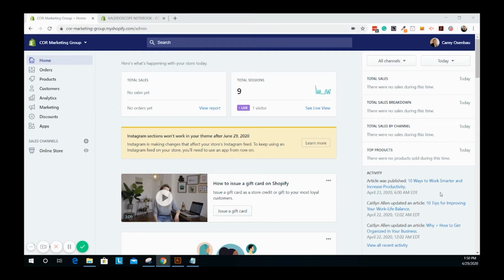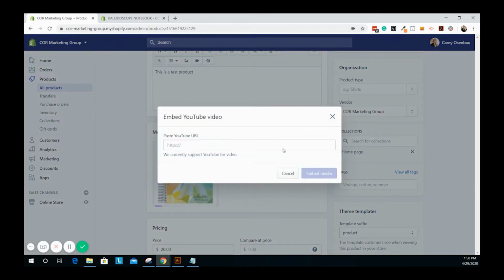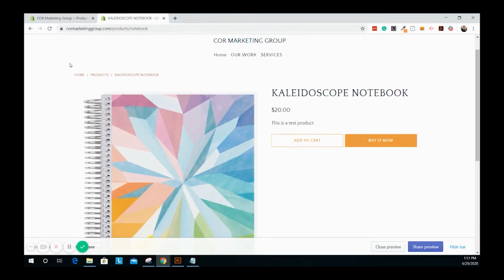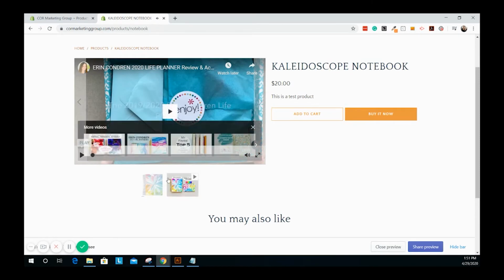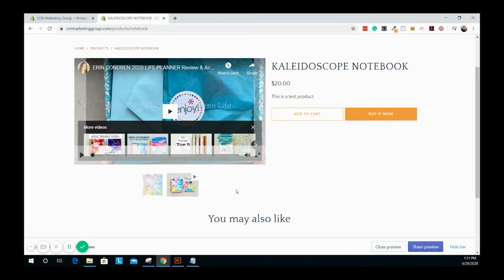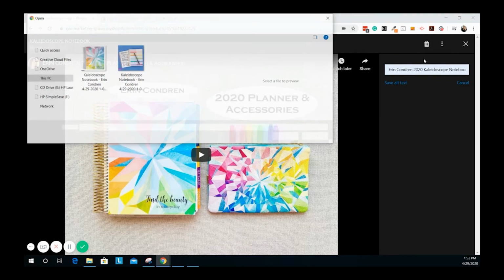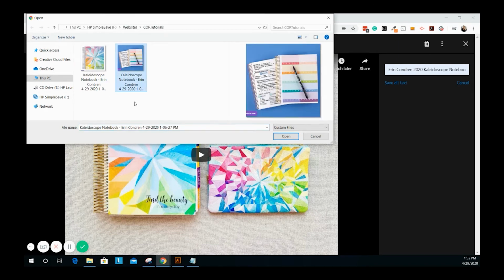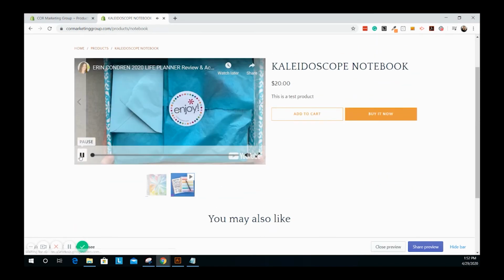How to Embed Video on Shopify Product Pages 2020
This step-by-step tutorial will show you how to upload videos to your product pages, customize them, update thumbnails, and descriptions.   Use video content on your product pages to increase conversions and optimize SEO, and I can show you how!